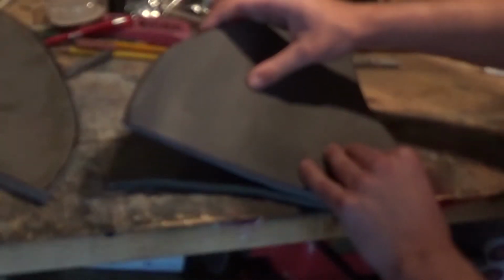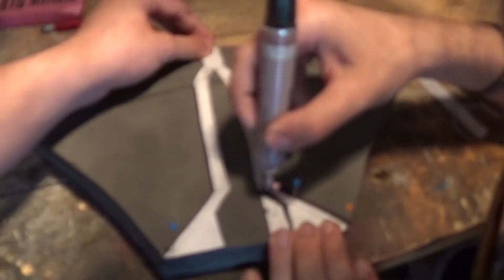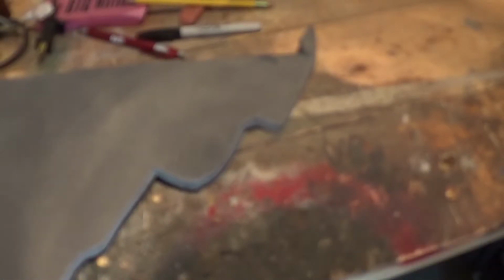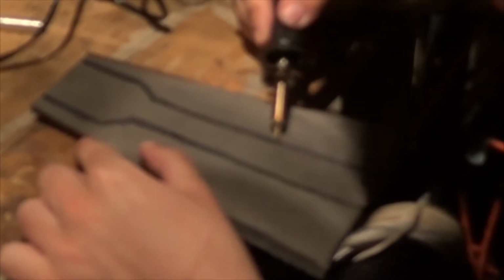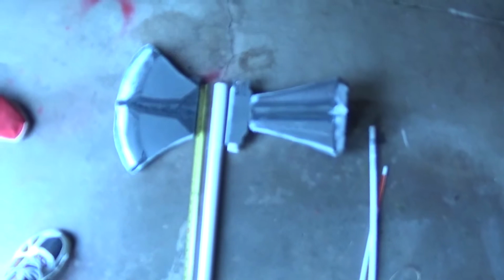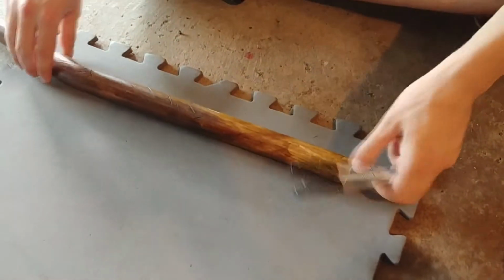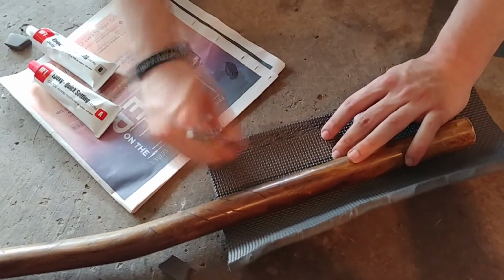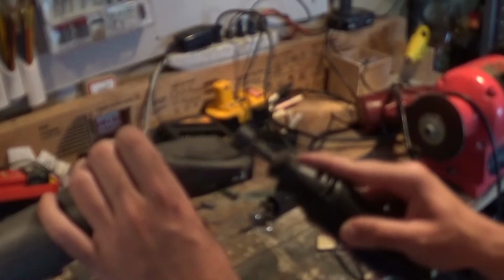How to make STORMBREAKER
In this video, we show you how to make Thor's new weapon from Avengers Infinity War, STORMBREAKER.